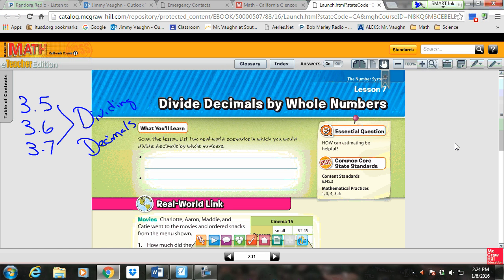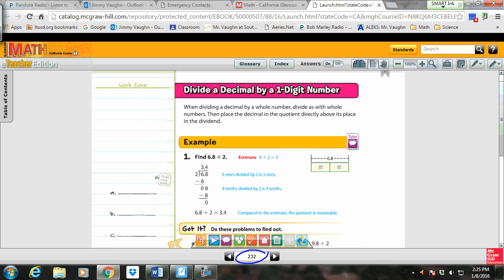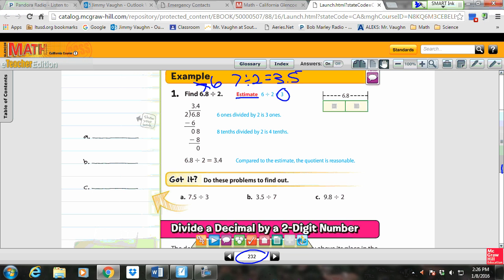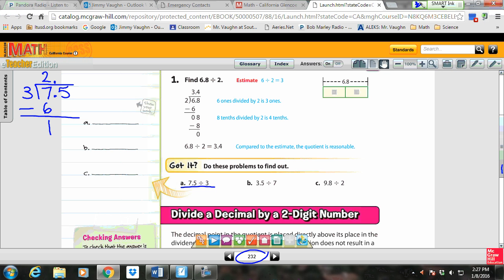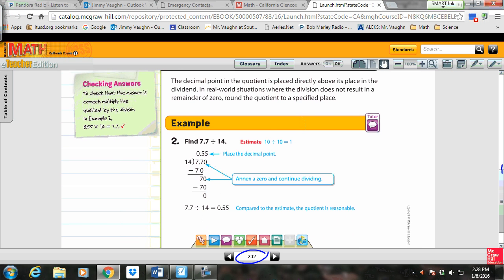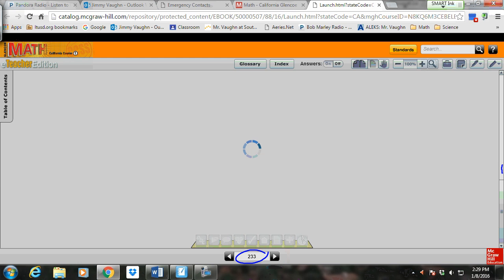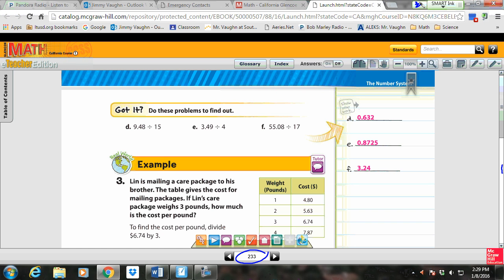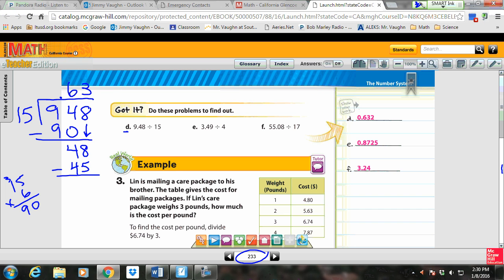3 5, 3 6 & 3 7 Video Lesson